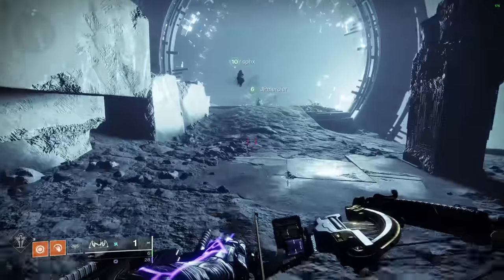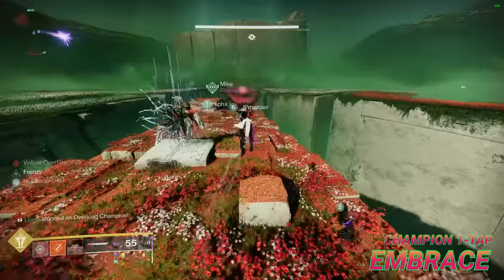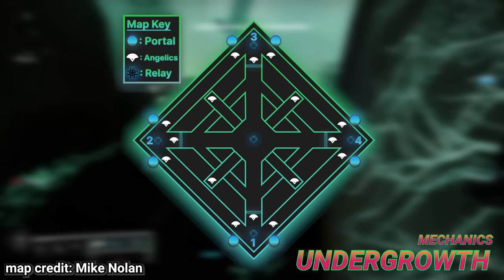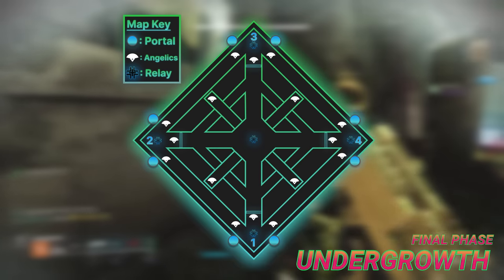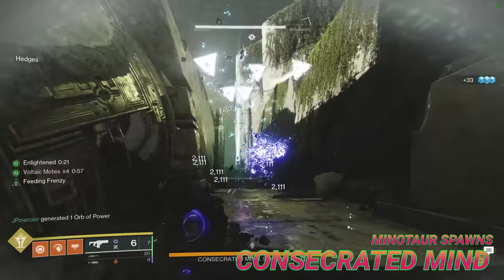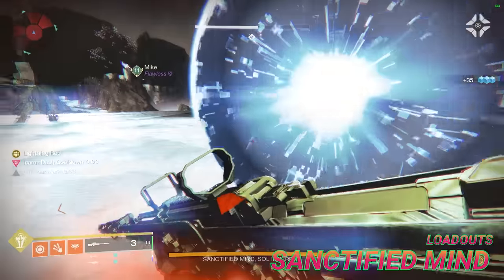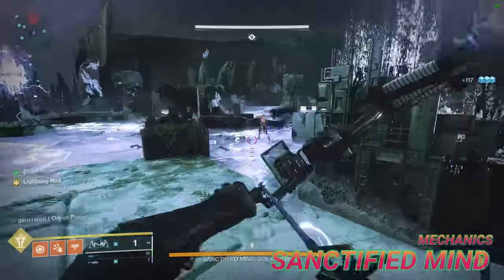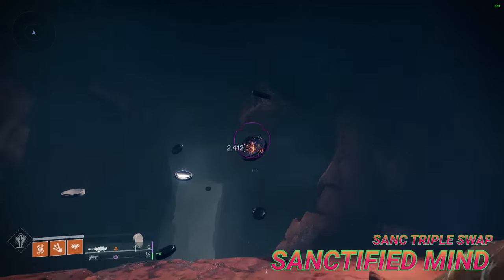Raid Mastery: An Updated Guide For Garden of Salvation (Tricks, Skips, Meta & More)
Halfway there boys! I hope you enjoy today's entry, put a lot of care into crafting it.

@ahoisitsfred doc on harpy (helped me read up on minotaur spawn rules)

Also shoutout to Cube for helping confirm minotaur spawn information.

Also also thanks to @RodWaffle for helping with the guide overall.

Also also also I added hunter "0-1" just for you Jude.

0:00 - 0:34 Intro
0:34 - 0:59 Entrance
0:59 - 1:09 Embrace - Loadouts
1:09 - 1:51 Embrace - Mechanics
1:51 - 2:01 Embrace - Death Pick-Up
2:01 - 2:15 Embrace - Perma Flag
2:15 - 2:30 Embrace - Champion 1-Tap
2:30 - 3:49 1-2 Skip
3:49 - 4:16 1-2 Transition
4:16 - 4:27 Undergrowth - Loadouts
4:27 - 5:06 Undergrowth - Mechanics
5:06 - 5:18 Undergrowth - Subsides
5:18 - 5:29 Undergrowth - X-Subbing
5:29 - 5:54 Undergrowth - Zero-Subbing
5:54 - 6:09 Undergrowth - Ad Spawning Rules
6:09 - 6:25 Undergrowth - Efficient Angelic Kill
6:25 - 7:17 Undergrowth - Final Phase
7:17 - 7:42 Consecrated Mind - Loadouts
7:42 - 7:53 Consecrated Mind - Perma Flag
7:53 - 8:27 Consecrated Mind - Mechanics
8:27 - 9:06 Consecrated Mind - Minotaur Spawns
9:06 - 9:18 Consecrated Mind - Eyes
9:18 - 9:52 Consecrated Mind - Damage
9:52 - 11:43 3-4 Skip
11:43 - 12:04 3-4 Transition
12:04 - 12:31 Sanctified Mind - Loadouts
12:31 - 13:38 Sanctified Mind - Mechanics
13:38 - 14:08 Sanctified Mind - Raid Mods
14:08 - 14:19 Sanctified Mind - Damage Method #1
14:19 - 15:12 Sanctified Mind - Damage Method #2
15:12 - 15:40 Sanctified Mind - Triple Swapping
15:40 - 16:12 Garden of Salvation - 3-3
16:12 - 16:24 Outro